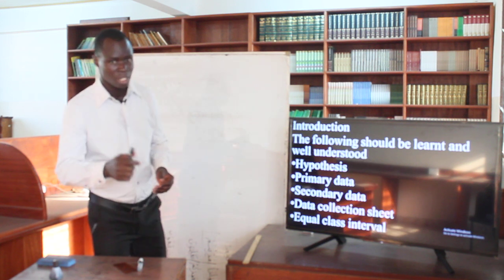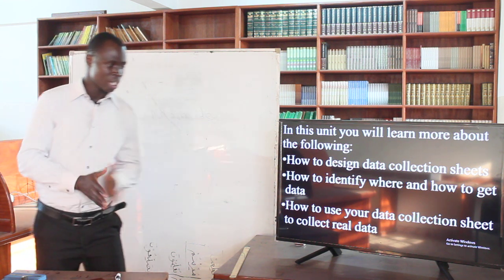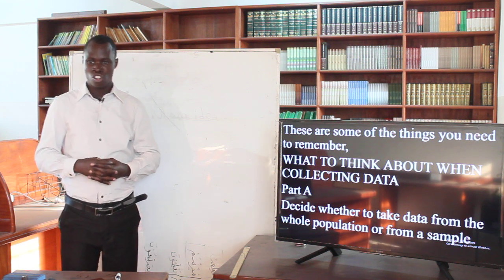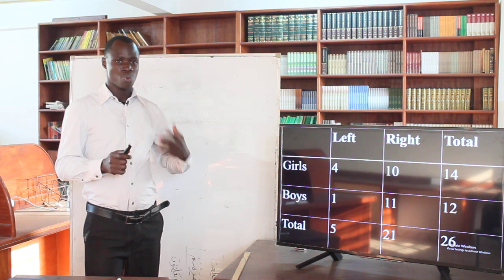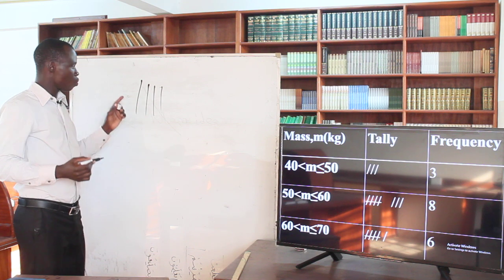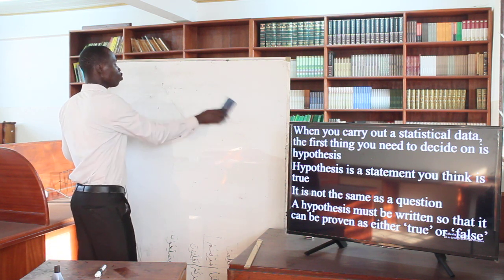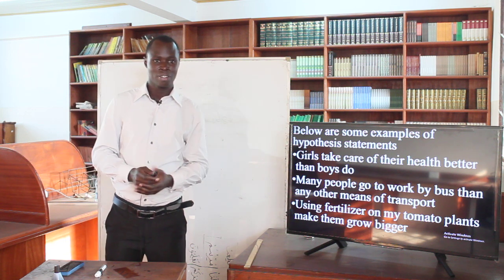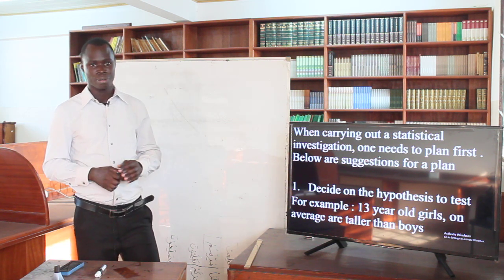AIRED 17TH AUGUST 2020 SEC MR ABNER MATHS YEAR 9 LESSON 23 PART 1 10TH AUGUST 2020